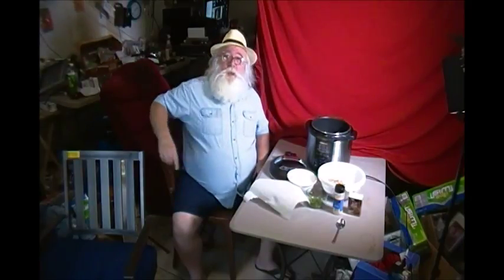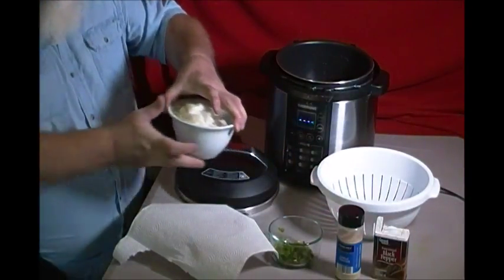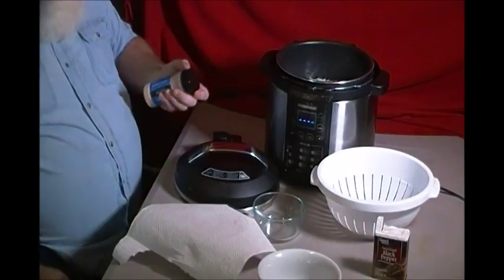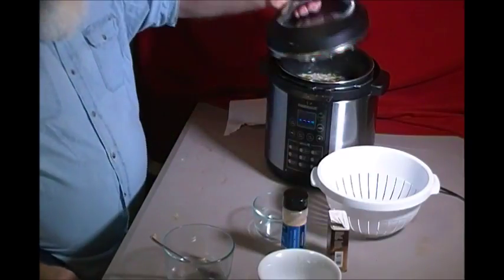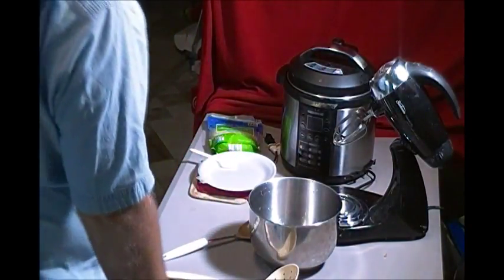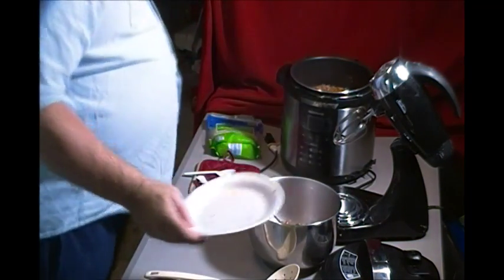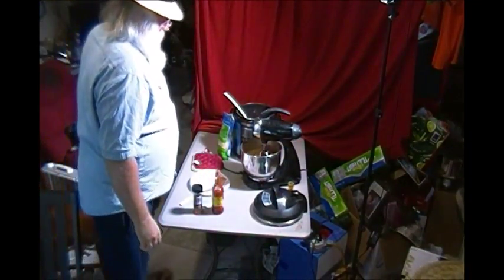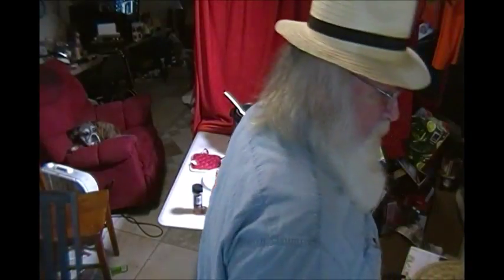PawPaw's Super Duper Refried Beans Delicious !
Here is how Ol' PawPaw make refried beans.  If you don't like these, there ain't no pleasing you !!  I said ALDI had the ground turkey on sale, it was the local commissary at Arnold AFB.